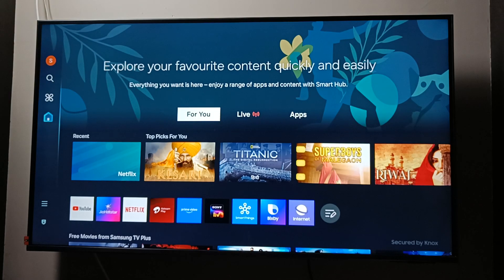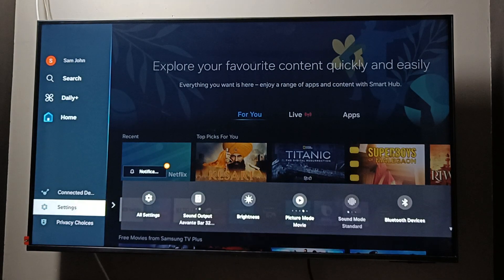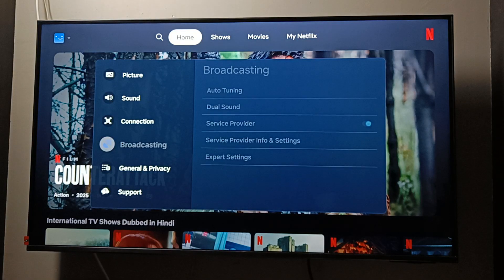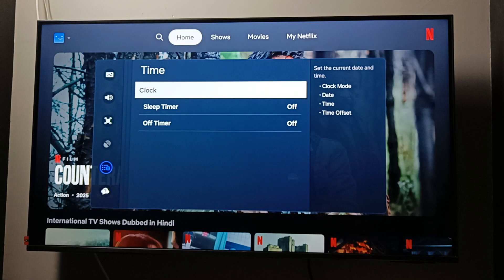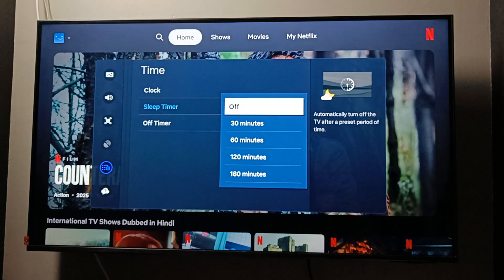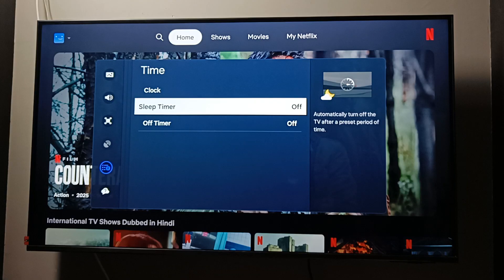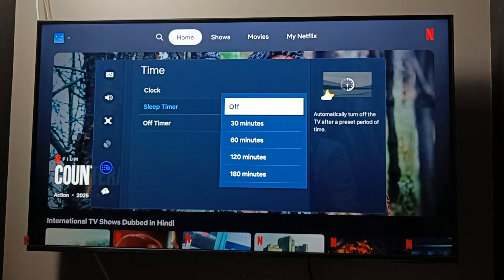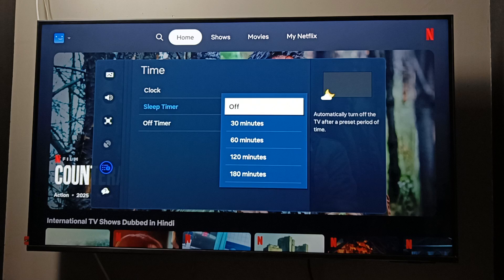Samsung Smart TV | How to Fix Auto Power Off Issue | TV Turning Off Automatically Problem Solved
Is your Samsung Smart TV shutting down by itself? Learn how to fix the issue of your Samsung TV turning off automatically. This tutorial covers settings related to sleep timer, eco mode, and auto power-off on Samsung TV 4K TV, UHD TV, Full HD TV, and HD TV. Works with Android TV and Google TV models. Ideal for TVs mounted with Full Motion TV Wall Mount, Dual Arm Wall Mount, or Movable Swivel Rotatable Bracket. Check out more samsung tv tips and tricks in this helpful video.

Samsung Smart TV auto off issue, Samsung TV turns off automatically, fix power off problem Samsung TV, Samsung TV 4K auto shutdown, UHD TV turning off fix, HD TV power settings, Android TV auto power fix, Google TV shutdown issue, Samsung Smart TV power problem, samsung tv tips and tricks, Full Motion TV Wall Mount, Dual Arm Wall Mount, Movable Swivel Rotatable Bracket